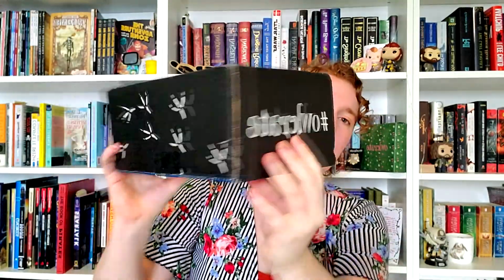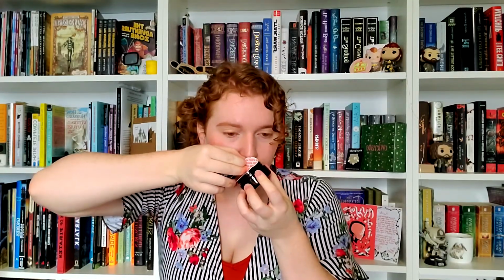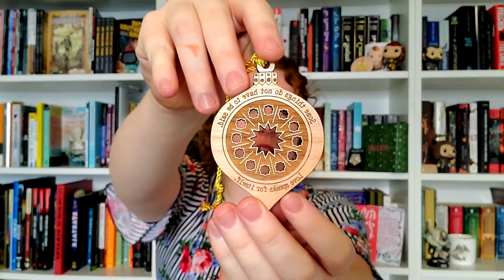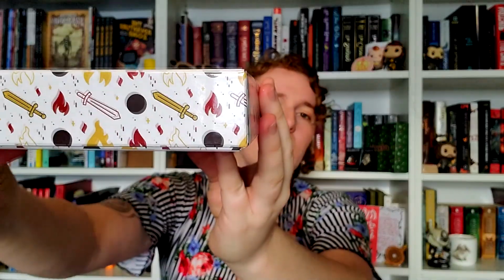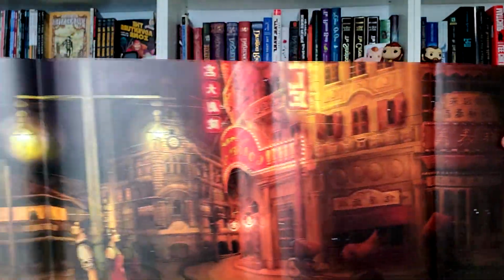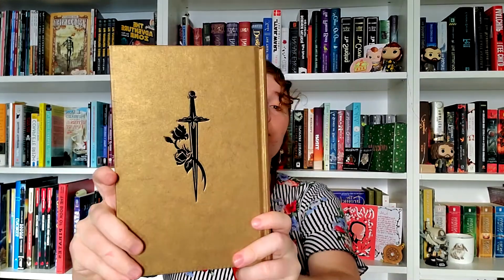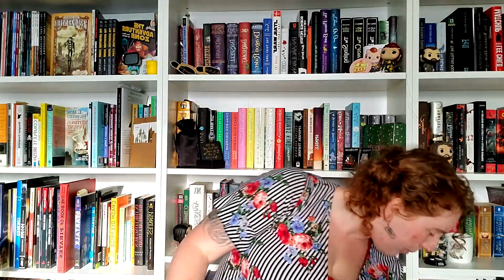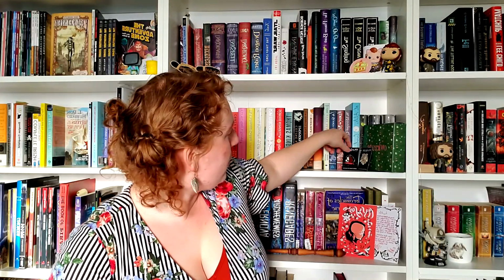Owlcrate Love is a Battlefield December 2020 Unboxing!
Today I opened up my December Owlcrate! The theme was Love is a Battlefield and boy did I love this one! Let me know what your favourite item was in the comments!

Extro music by Crowander on Free Music Archive

@WolfishTendency on Twitch
@CranFaerie on Instagram